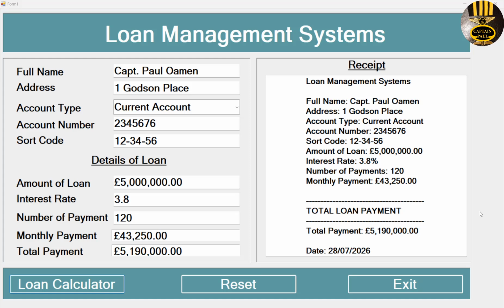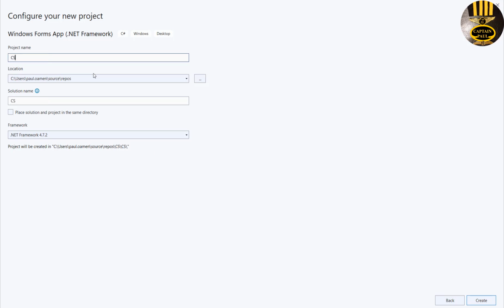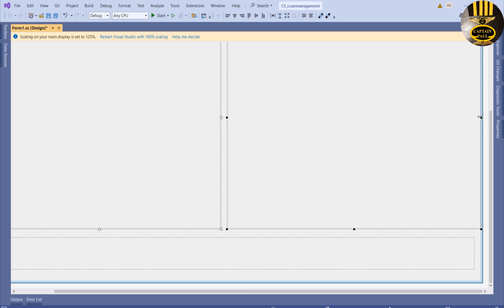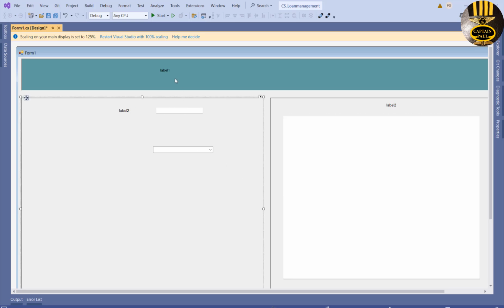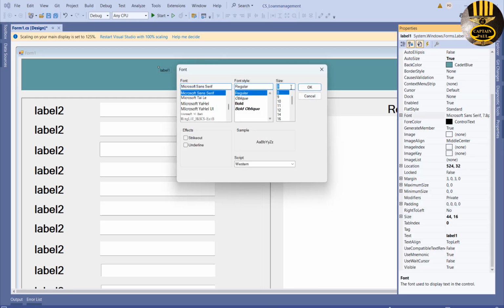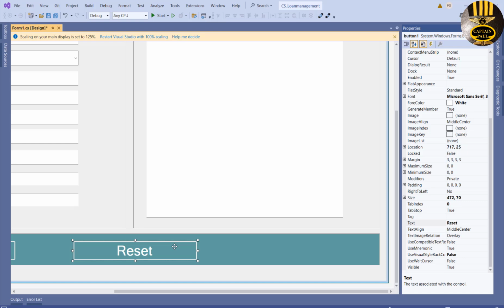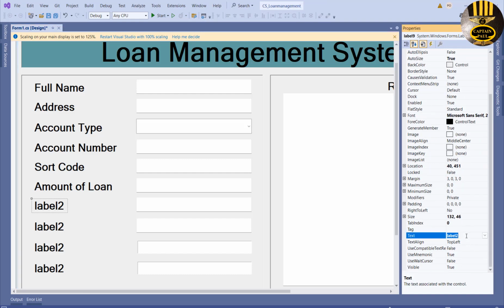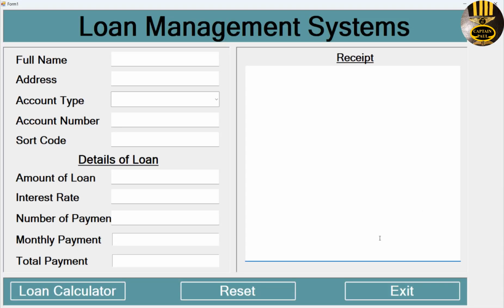How to Create a Loan Management System in C# Windows Forms | Visual Studio Tutorial - Part 1 of 2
Loan Management System in C# Windows Forms | Visual Studio Tutorial

In this step-by-step tutorial, you will learn how to build a complete Loan Management System using C# Windows Forms in Visual Studio. The application demonstrates how to create a professional desktop application with a user-friendly interface, perform loan calculations, validate user input, format bank sort codes automatically, generate payment receipts, and reset or exit the application safely.

In this tutorial, you will learn how to:

* Design a Windows Forms Loan Management System.
* Validate customer and banking information.
* Calculate monthly loan repayments and total loan payments.
* Format UK sort codes automatically (XX-XX-XX).
* Display currency values using C# formatting.
* Generate a printable loan receipt with customer details.
* Populate ComboBox controls dynamically.
* Implement Reset and Exit functions with confirmation dialogs.
* Write clean and well-structured C# code using Visual Studio.

This tutorial is ideal for **beginners, college students, university students, and software developers who want to improve their C# programming and Windows Forms development skills through a practical real-world project.

Download the full Project: Channel Members can download the C# Loan Calculator and modify it for their own personal use. Plus one other source code per month. Total - 2 Source codes Per Month, only: